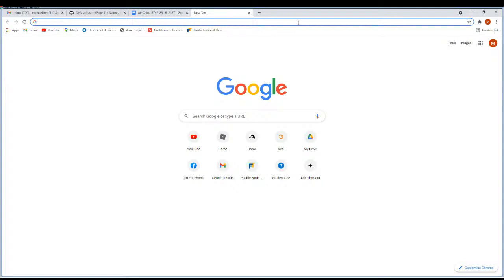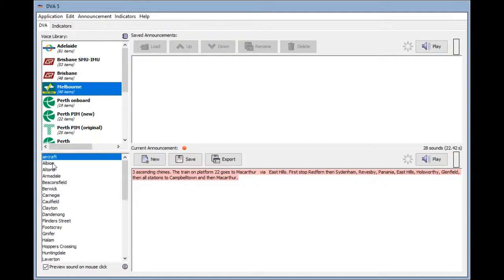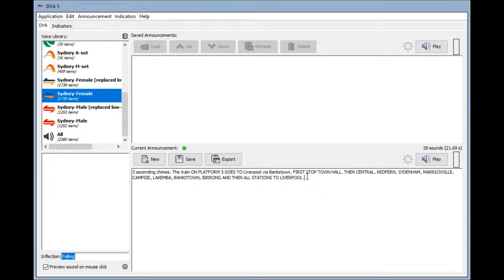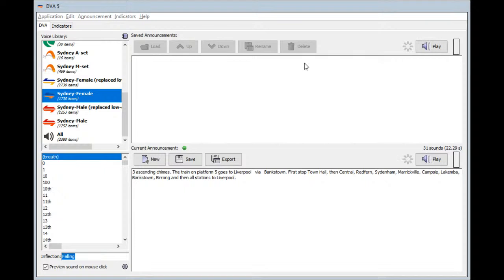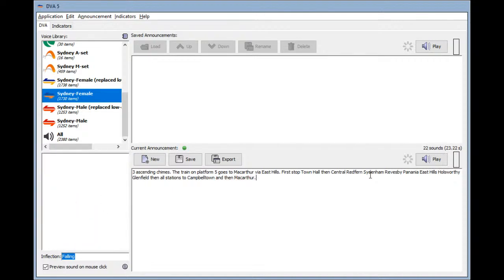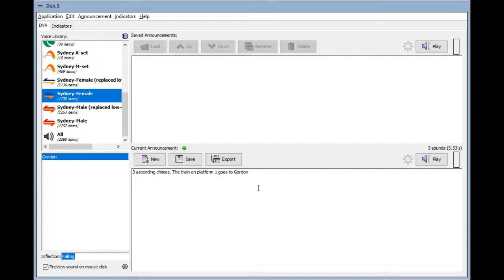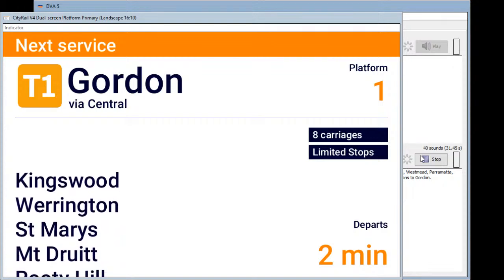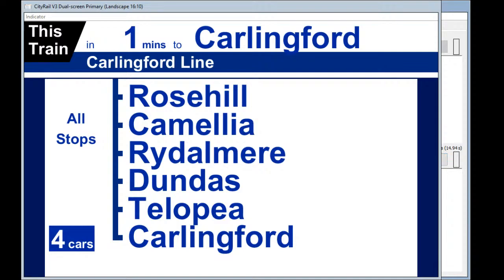56783107 Michael's Transport Vlogs 533: DVA 5 Assistance (July 2021 Edition)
Yes, I know, I just done a livestream a moment ago however no audio could be heard so I am doing a replacement live stream. Feel free to drop any questions in the live chat and I'll be happy to answer in the comments section of this vlog (post live-stream)